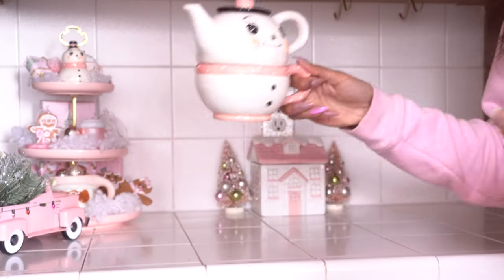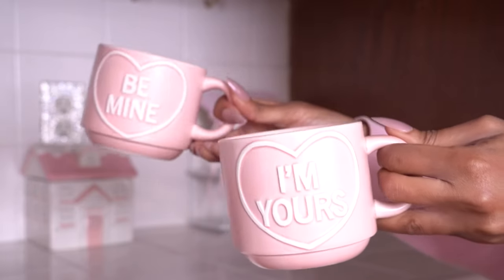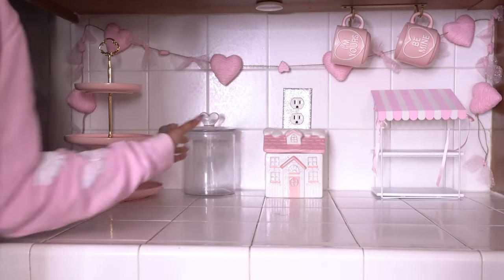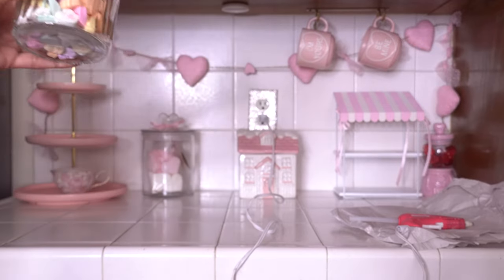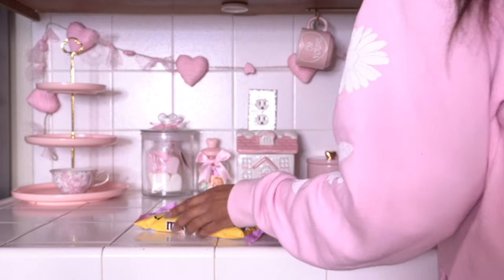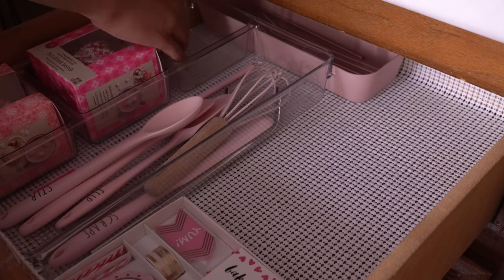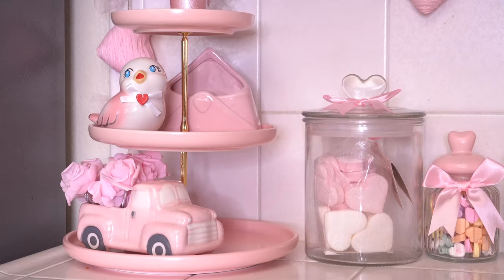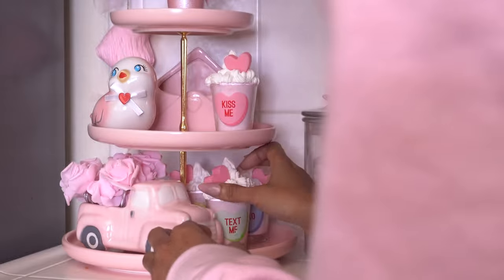ULTIMATE PINK PINTEREST VALENTINE COFFEE BAR | Decorate With Me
🎀SOCIALS🎀

My Kitten's Socials
♡Pinky's IG: Pinkys.Paws

use code ZWILLIS1211 when you sign up and get $10

MUSIC
Free Music for Videos 👉 Music by Taylor Belle - SAY MY NAME